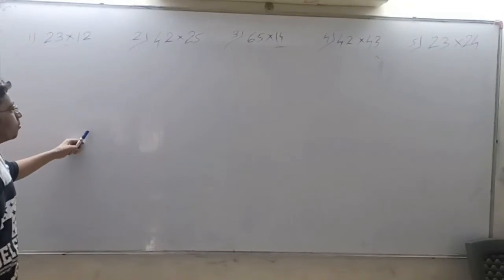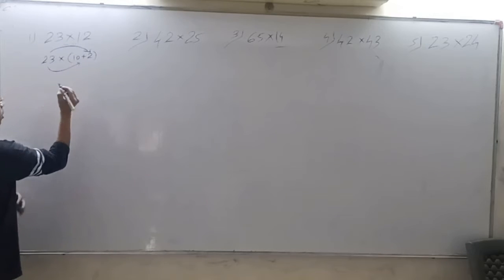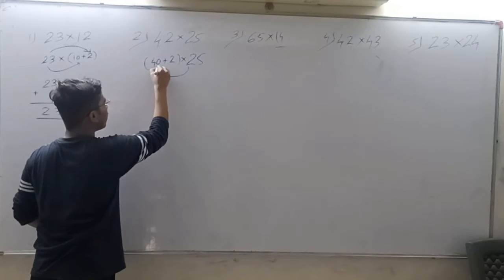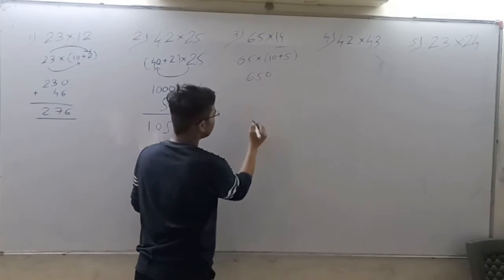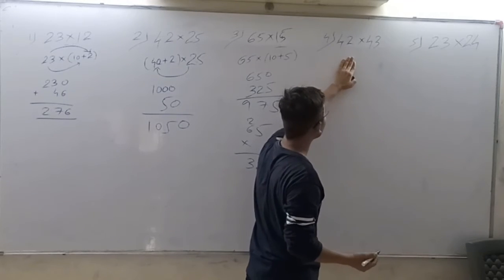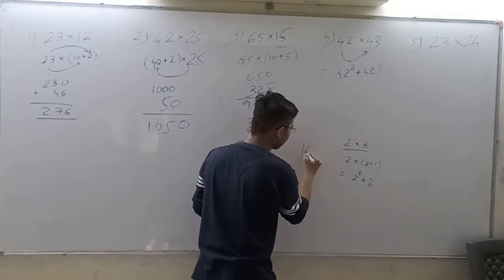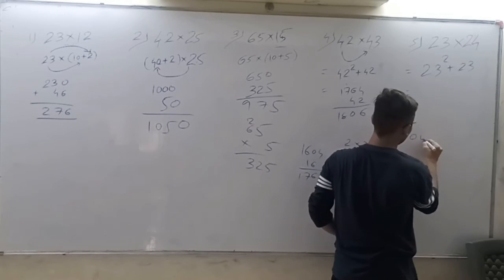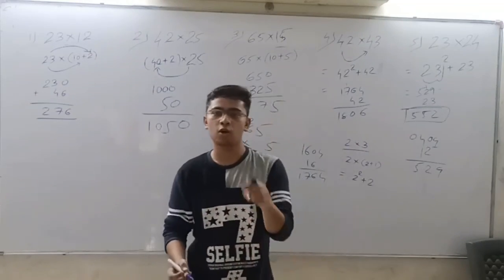Easy tricks for multiplication